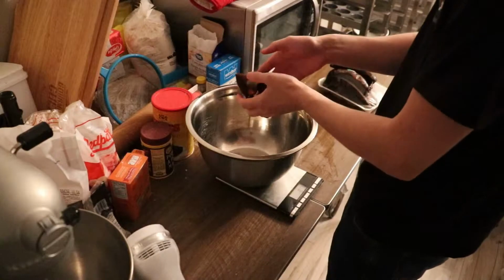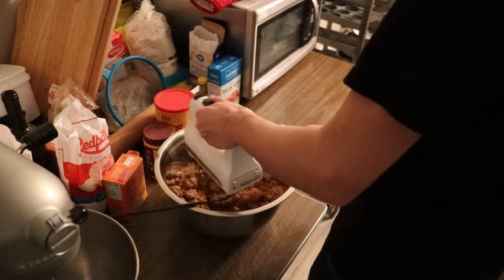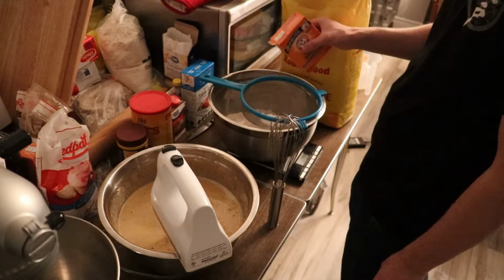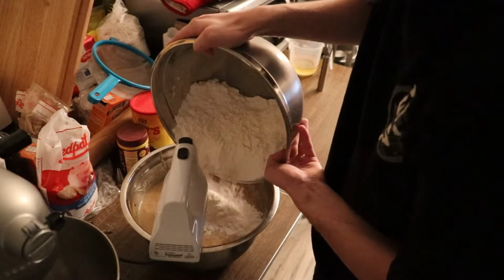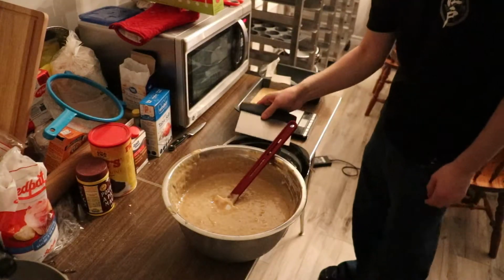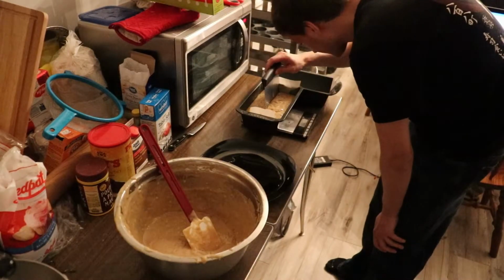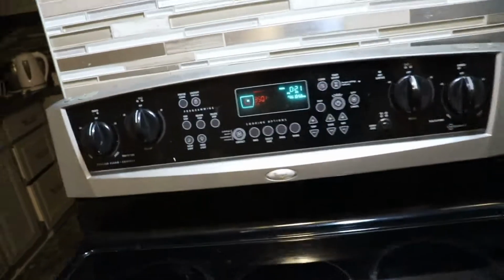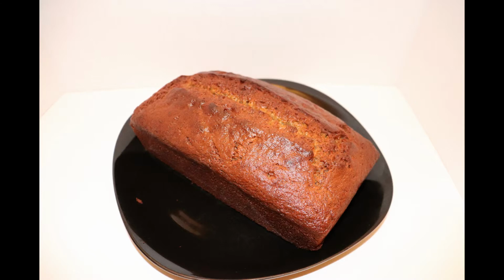Banana Bread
I have made many changes to this recipe, and I think it can always be improved, but I have come along way with this recipe. This banana bread is so soft, moist, and stays that way for a long time.